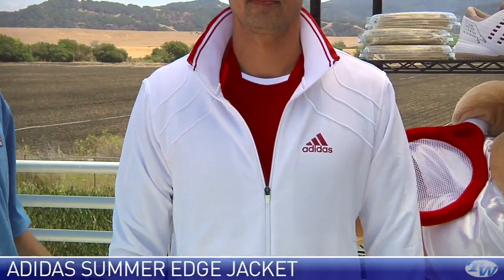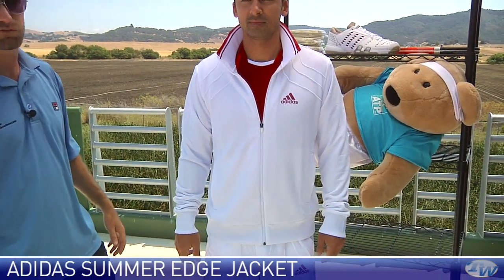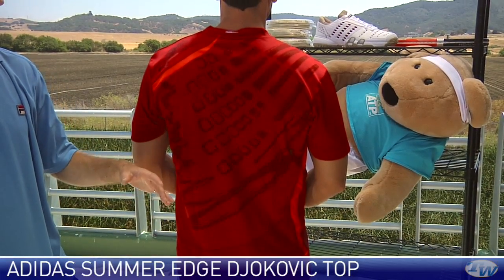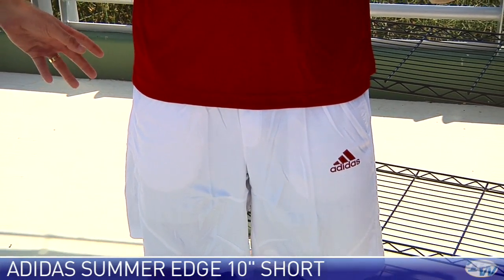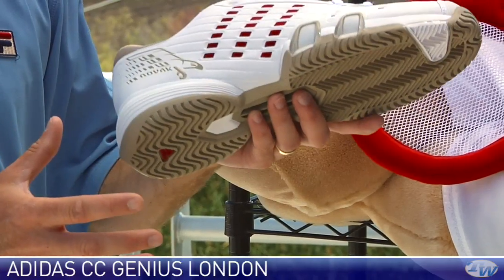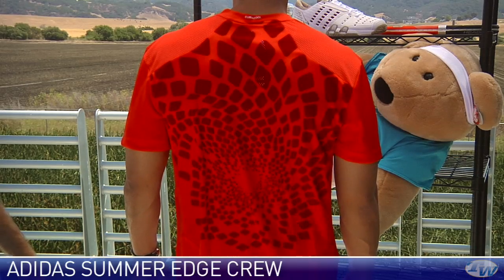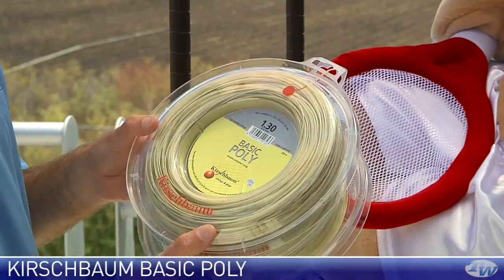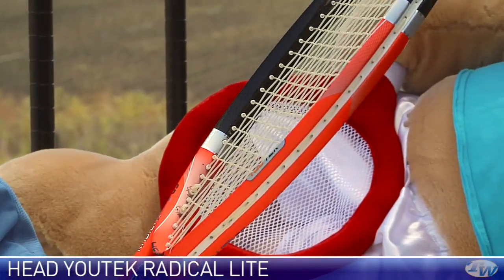Tennis Warehouse VLOG #128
Tennis Warehouse VLOG featuring Chris Edwards.  Product featured: New apparel and shoe from adidas, racquet from HEAD and string from Kirschbaum.